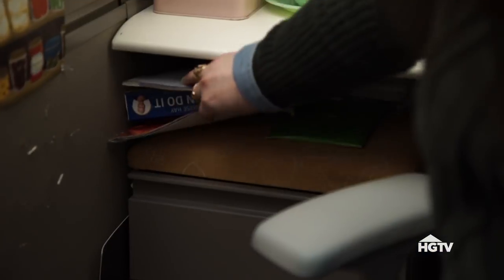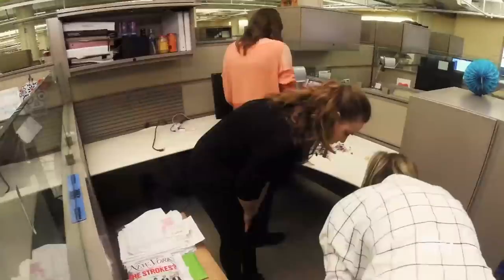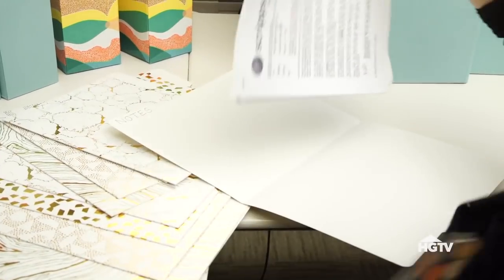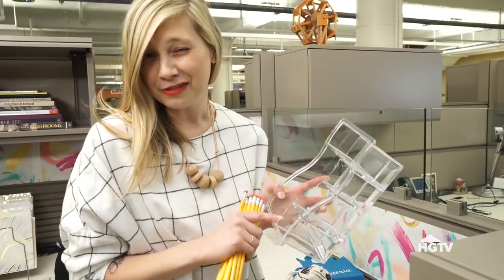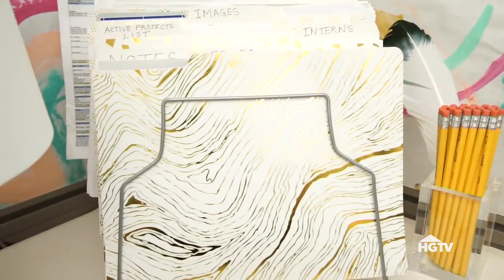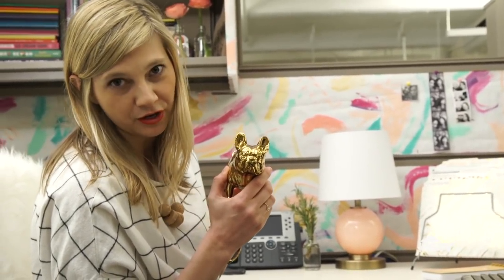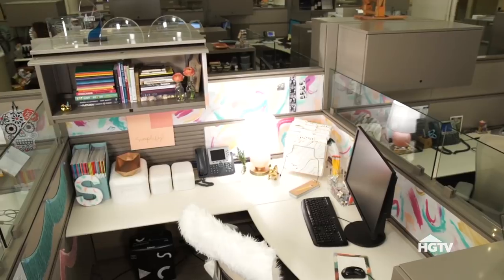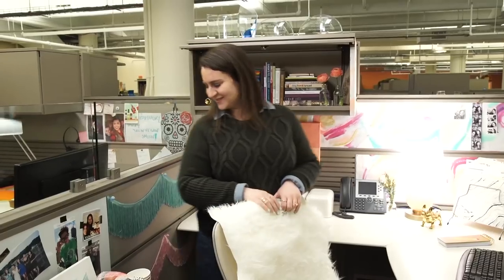Before-and-After Zen Cubicle Makeover | HGTV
See how designer Meg Allan Cole transforms a cluttered office cube into a zen workspace with a pretty pastel color palette.